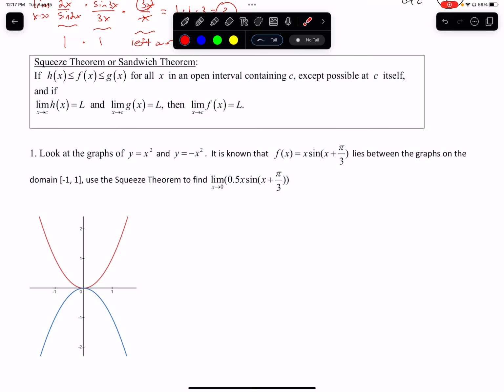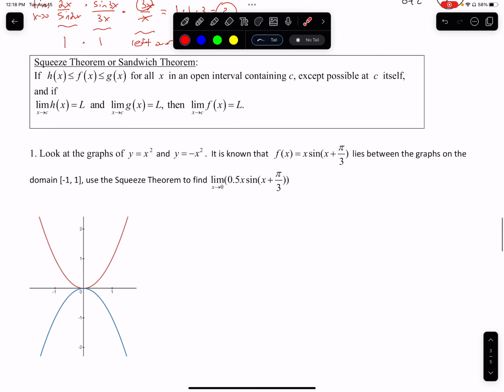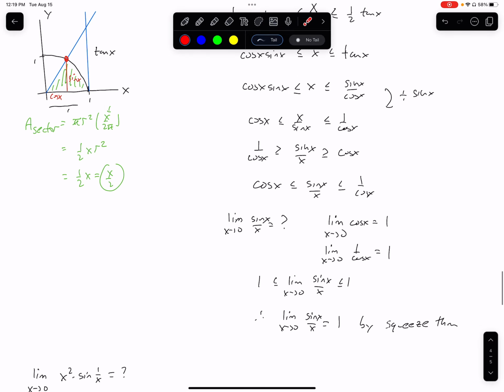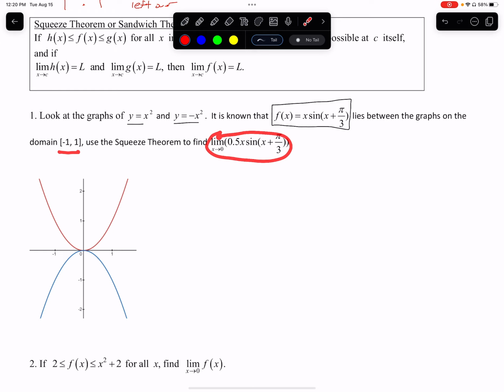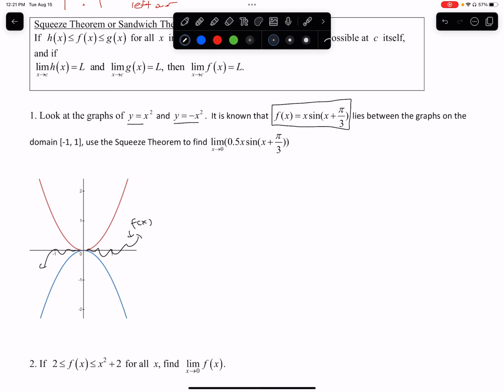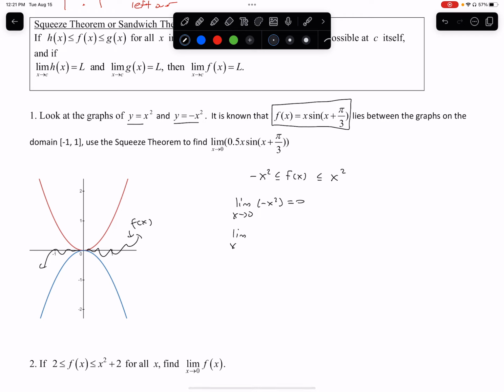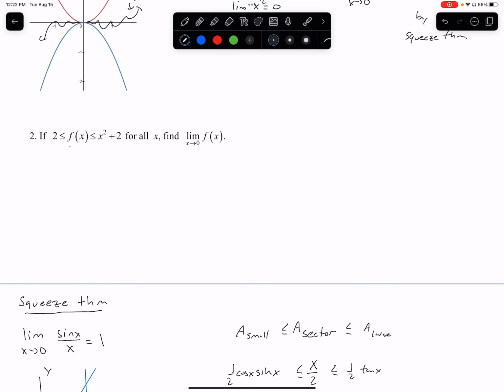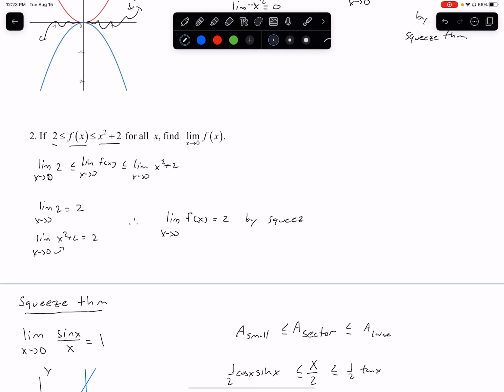Limits Day 2 (Part 3 Squeeze Theorem)